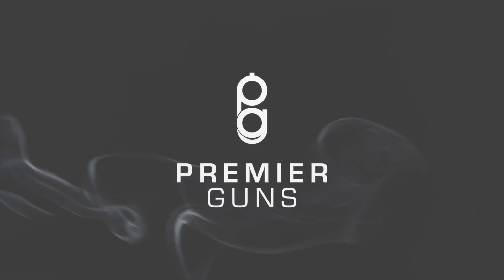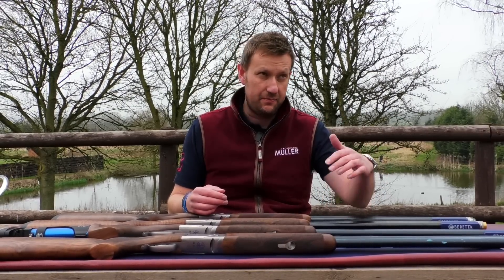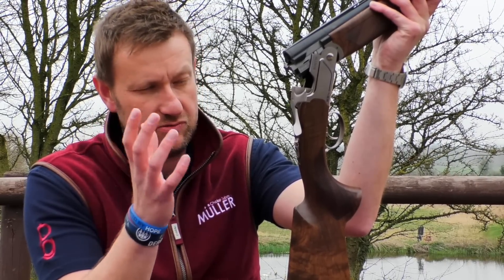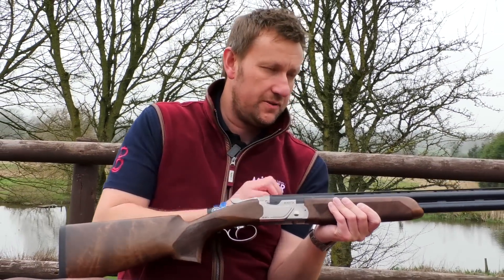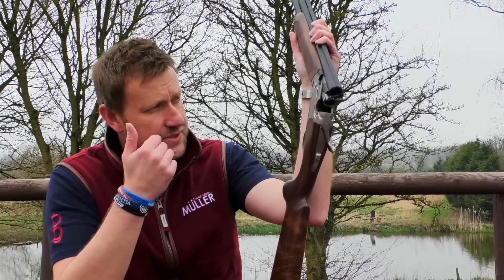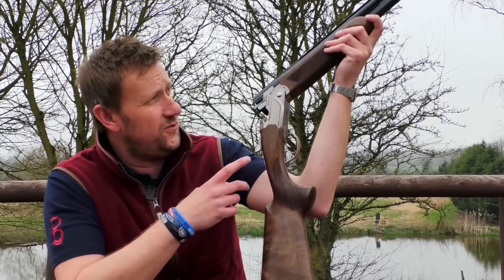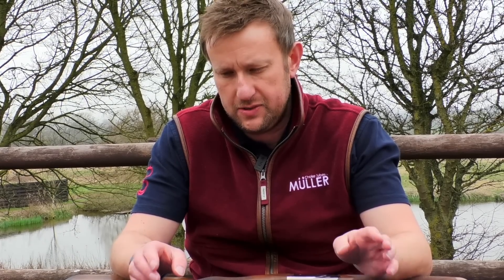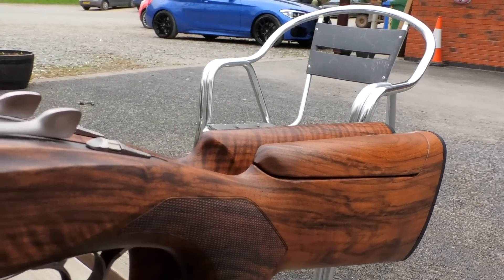Beretta 694 Line Up | In-Depth Comparison Including The ACS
Matt Morgan evaluates the range and history of the Beretta 694. Beretta's true multi-discipline competition gun.

Chapters:

0:00 - Introduction
0:06 - Premier Guns Location
0:30 - Beretta 694 Background
1:40 - Beretta 694 Stock
2:55 - Beretta 694 Action
3:24 - Beretta 694 Barrel
4:22 - New Forend Design
5:20 - Availability
5:40 - Back To The Stock
6:58 - 694 Pro
8:46 - B-Fast Adjustable Comb
9:40 - Woodwork
10:50 - Accessories Included
11:37 - Price
12:31 - Recap Of Models
13:20 - The ACS
14:13 - Outro